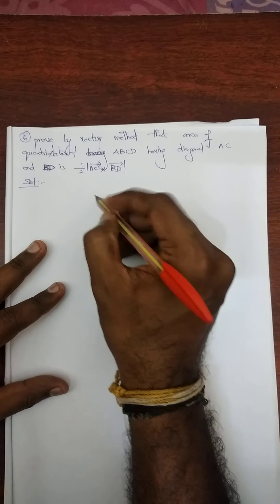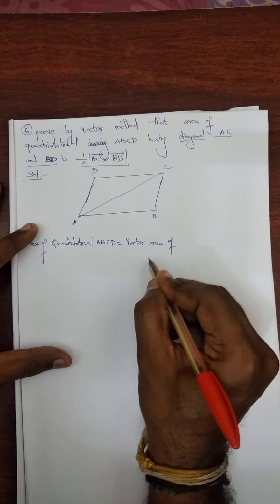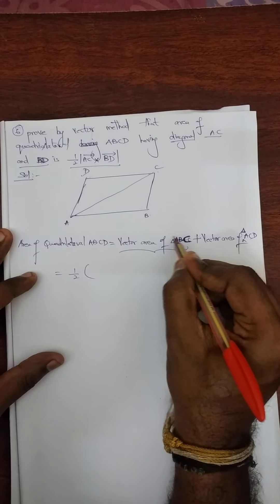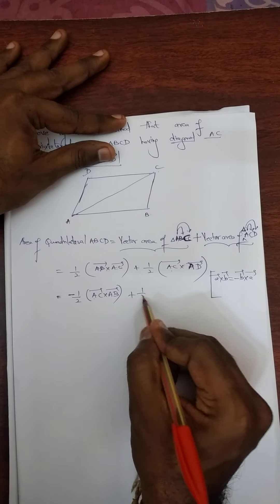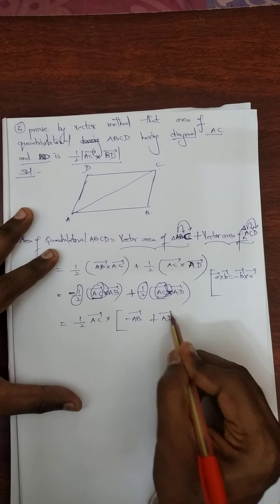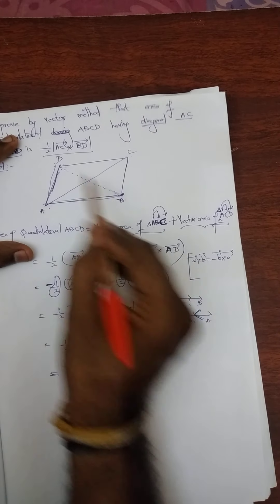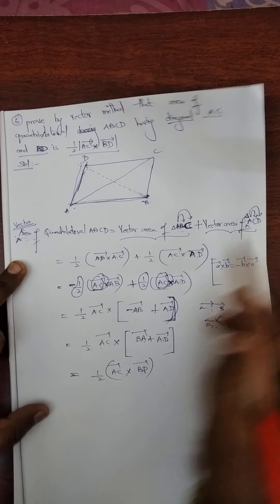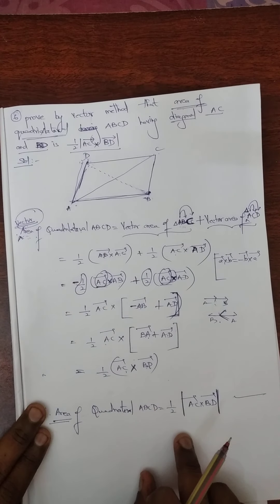Ex 6.1,6th sum,class 12